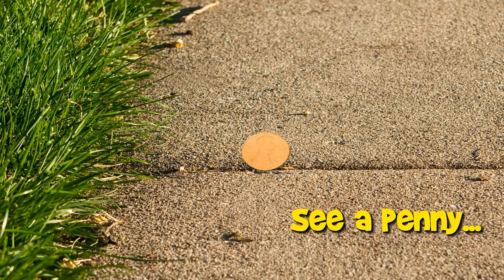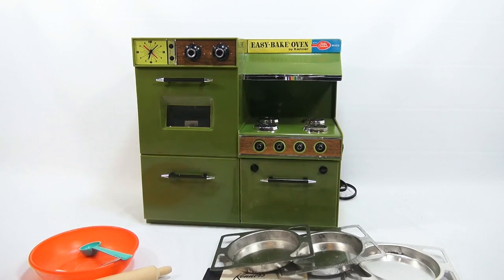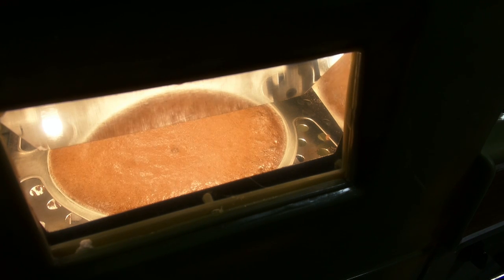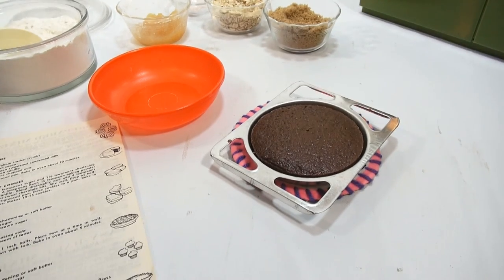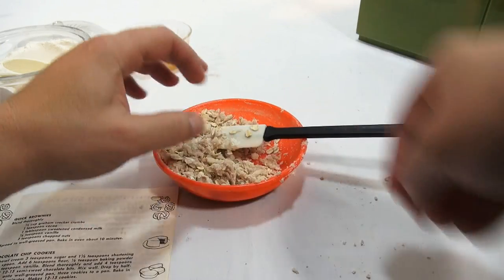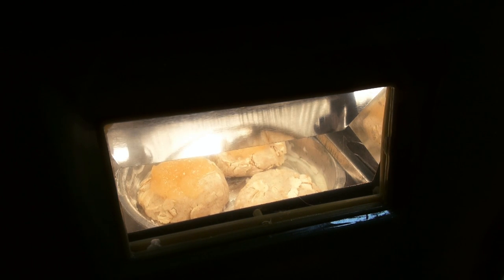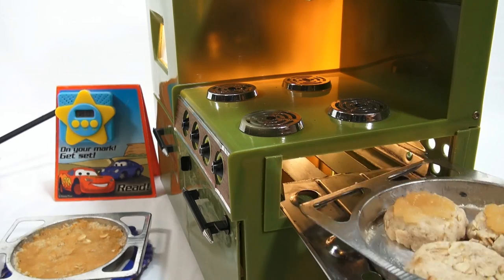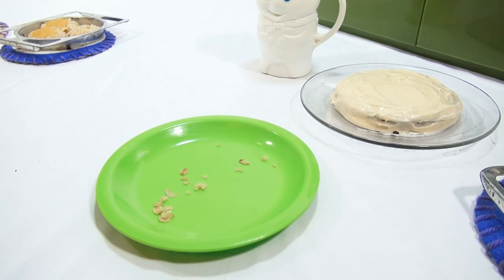1969 Betty Crocker Easy Premier Model Bake Oven, Kenner Toys - Chocolate Cake & Oatmeal Fruit Bars!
​​​Watch our product video for a Easy Bake Series - Kenner's Premier 1969 Easy Bake Oven, Chocolate Cake & Oatmeal Fruit Bars.

Chocolate Cake
In a bowl mix well with a spoon
6 teaspoons flour
4 teaspoons sugar
1/4 teaspoon baking powder
1 teaspoon cocoa
3/4 teaspoon shortening
Pinch salt
Mix until well blended and add
6 teaspoons milk
Blend thoroughly.  Pour into well-greased pan.  Bake in oven 12-15 minutes.

Oatmeal Fruit Bars
Blend thoroughly
6 teaspoons shortening or soft butter
6 teaspoons brown sugar
Add
1/4 cup flour
1/8 teaspoon baking soda
Dash salt
3 tablespoons quick-cooking rolled outs
Mix well.  Place one-half of the mixture in well-greased pan.  Press down in pan with fingertips or back of spoon.  Spread with 2 tablespoons strained baby food, apple sauce, marmalade.  Bake in oven about 10 minutes.  Use remaining half for a second batch of cookies.

Frosting (Cut this into 1/3)
3 cups powdered sugar
1/3 cup butter or margarine, softened
1 1/2 teaspoons vanilla
1 to 2 tablespoons milk
In medium bowl, mix powdered sugar and butter with spoon or electric mixer on low speed. Stir in vanilla and 1 tablespoon of the milk.

Crisco All Vegetable Shortening
Calumet Baking Powder
Essential Baking Cocoa
Butter
Salt
Apple Sauce
Rolled Oats

1969 Kenner's Easy Bake Premier Oven
Pillsbury Dough Boy Figure Mug